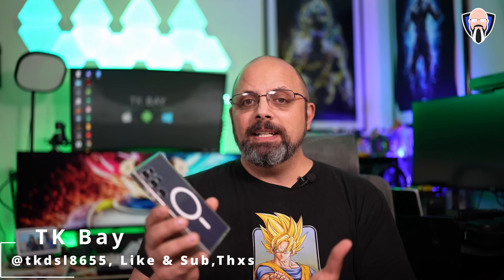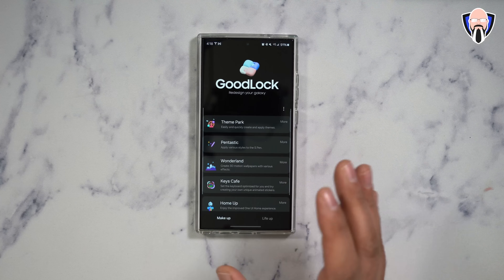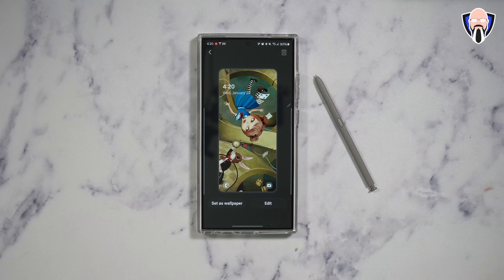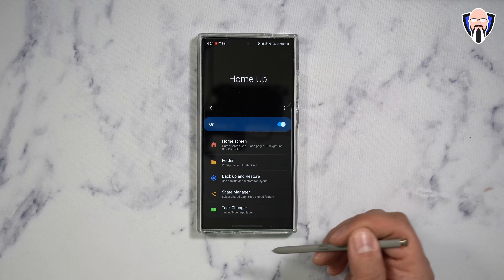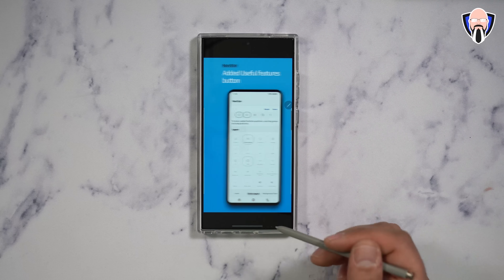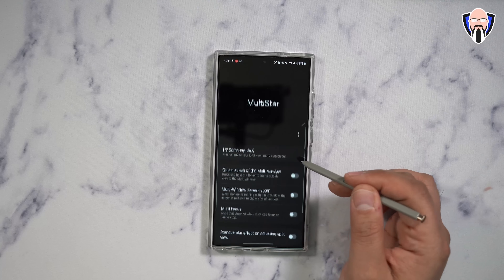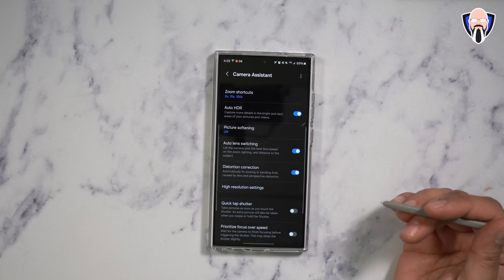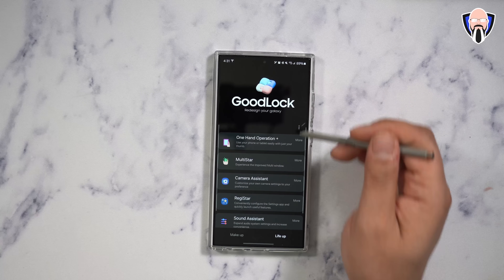Galaxy S24 Ultra Good Lock 2024 - Best Hidden Features Tool For One UI 6.1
Today, I have for you the update for Samsung Good Lock 2024 running one UI 2.0 on the Galaxy S24 Ultra and One UI 6.1. the update just came out, and you need to download it today.

S24 Ultra Up to $750 Enhanced Trade-In + $50 Exclusive Samsung Credit + Free Memory Upgrade + $100 eCert + 10% Student Discount

S24+ Up to $650 Enhanced Trade-In + $50 Exclusive Samsung Credit + Free Memory Upgrade + $75 eCert +7.5% Student Discount

S24 Offer: Up to $550 Enhanced Trade-In + $50 Exclusive Samsung Credit + Free Memory Upgrade + $25 eCert + 5% Student Discount

Best Buy Pre-Order Offers: from 1/17 - 1/30
Save up to $870 on the new Samsung Galaxy S24 Series with pre-order, qualifying trade-in, and double the storage. Also, get up to a $150 Best Buy e-Gift Card with purchase.

B&H Dealzone:

Amazon Daily Deals:

00:00 - Good Lock 2024
00:44 - How to Download Good Lock 2024
02:13 - Good Lock 2024 Modules
02:48 - Good Lock 2024 Theme Park
03:11 - Good Lock 2024 Pentastic
03:42 - Good Lock 2024 Wonderland
04:22 - Good Lock 2024 Keys Cafe
05:05 - Good Lock 2024 Home Up
06:51 - Good Lock 2024 Edge Lighting Plus
07:22 - Good Lock 2024 NavStar
07:50 - Good Lock 2024 ClockFace
08:02 - Good Lock 2024 Quickstar
08:27 - Good Lock 2024 One Handed Operation +
09:39 - Good Lock 2024 MultiStar
10:13 - Good Lock 2024 Camera Assistant
12:10 - Good Lock 2024 RegiStar
13:20 - Good Lock 2024 Sound Assistant
14:37 - Good Lock 2024 Routines Plus
14:50 - Good Lock 2024 Nice Catch
15:11 - Good Lock 2024 Edge Touch
15:22 - Good Lock 2024 NotiStar
15:45 - Good Lock 2024 Nice Shot
16:05 - One Ui 6.1 Good Lock 2024